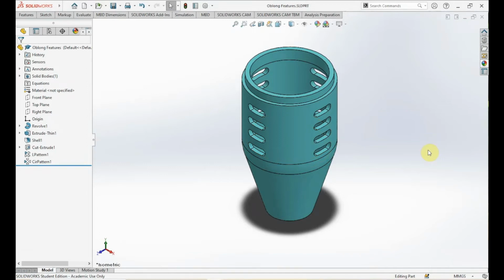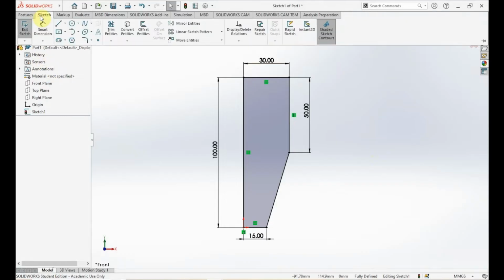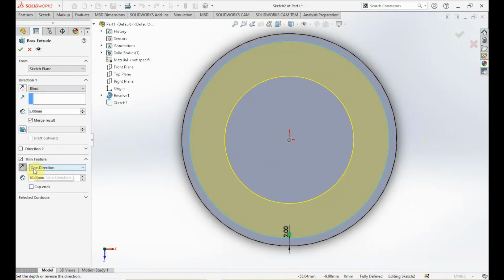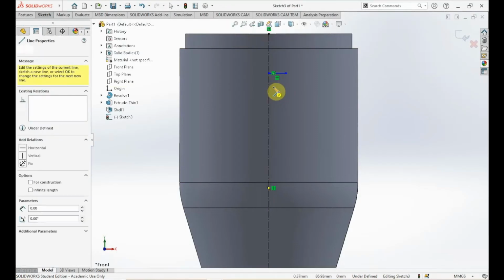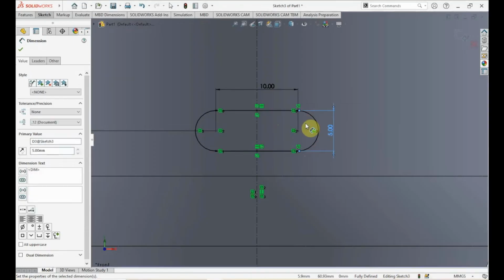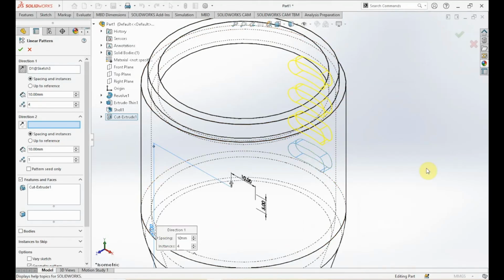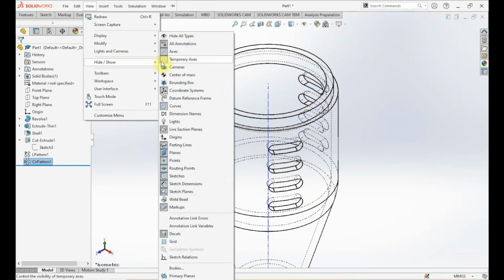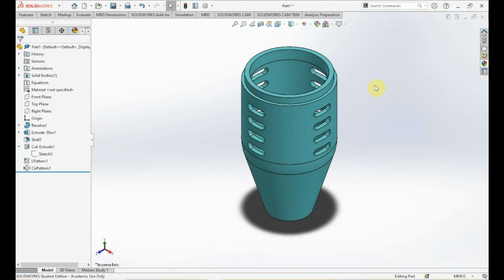Basic Techniques - Pattern Features | SOLIDWORKS TUTORIAL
In this lesson you will be learning mainly about pattern features and other techniques such as:
- Creating revolved base feature
- Extruding a thin feature
- Shelling a part
- Creating an oblong cut
- Creating a linear pattern
- Creating a circular pattern
- Using an equation to drive the circular pattern